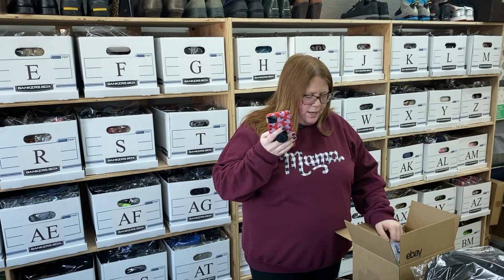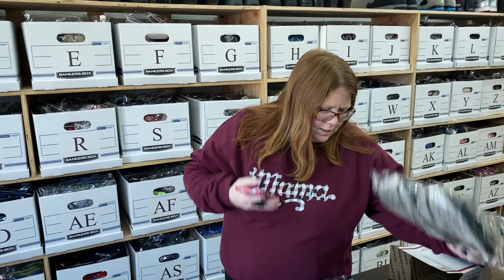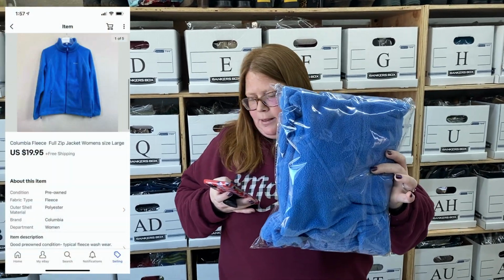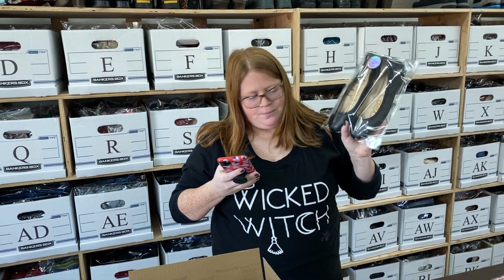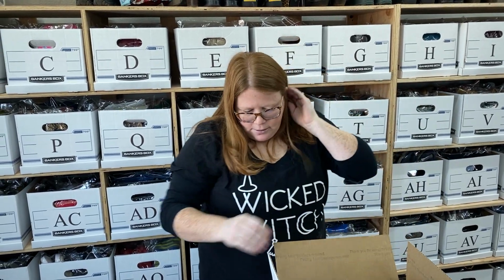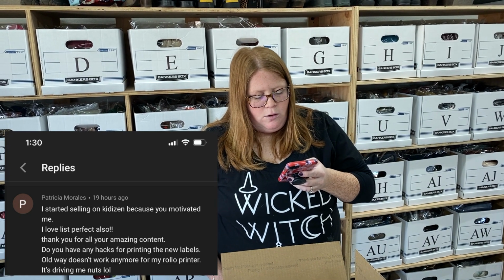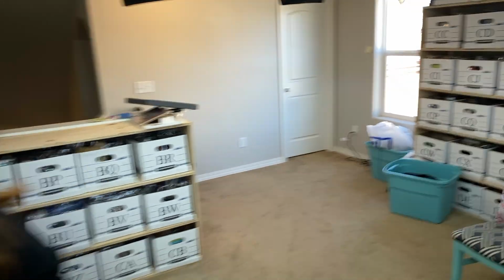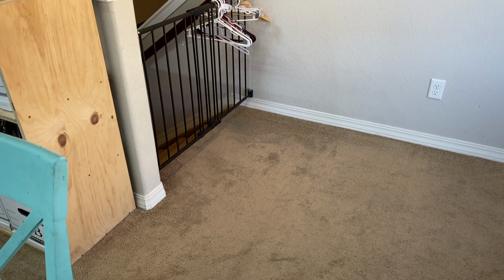What sold for us! We made a mistake on this eBay listing.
Check out what sold for us!

- 12” X 15” Self Seal Clear Cellophane Bags
- You've Got Great Taste Stickers